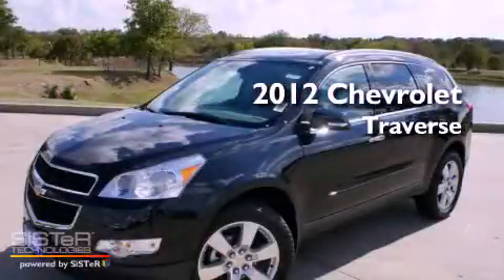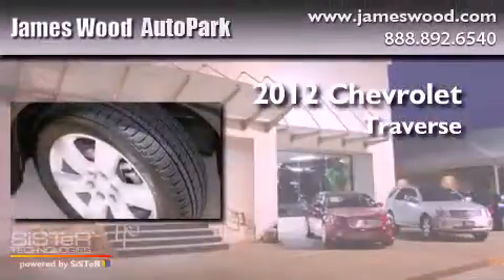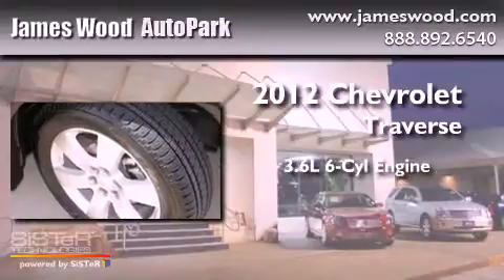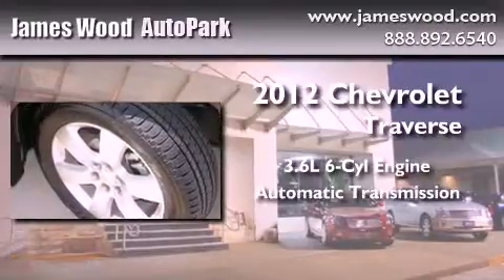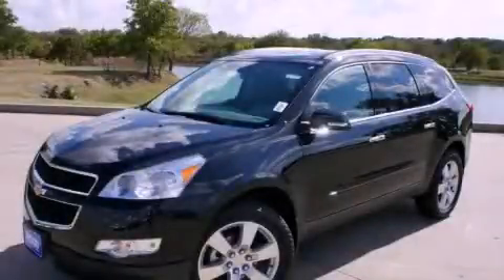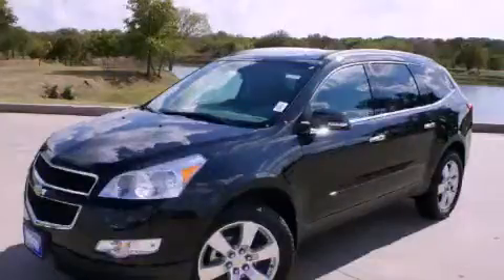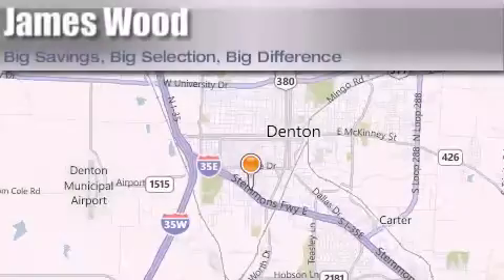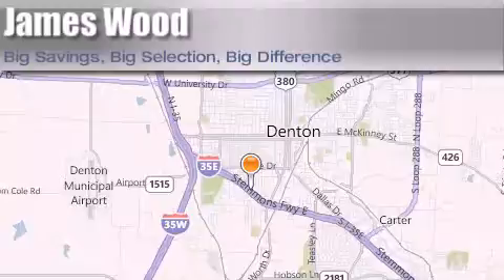2012 Chevrolet Traverse Denton TX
Year : 2012
 Make : Chevrolet
 Model : Traverse
 Engine : 3.6L 6 Cyl. Direct Injection
 Trans . : Automatic
 Exterior : Black Granite Metallic
 Miles : 8

 Stock : 220537

 2012 Chevrolet Traverse Denton TX